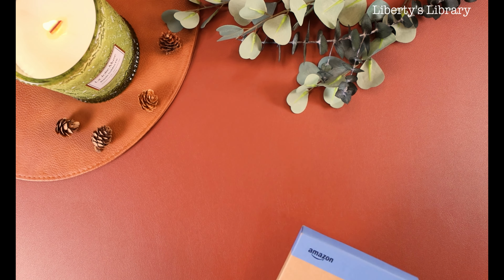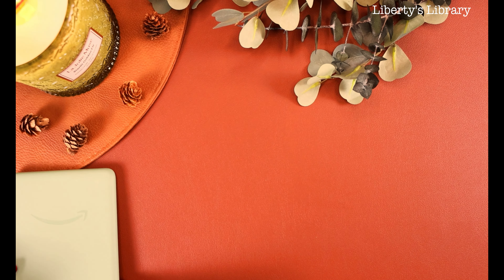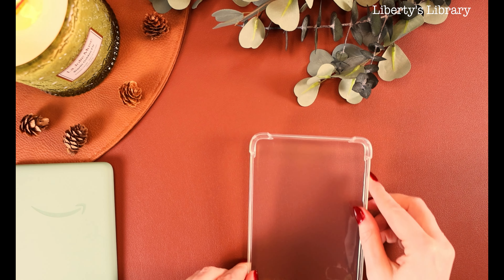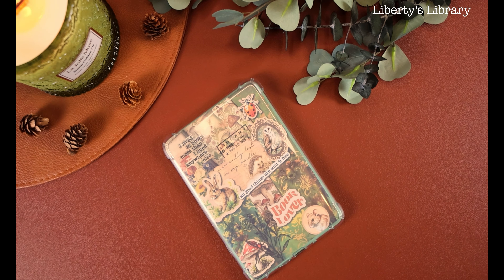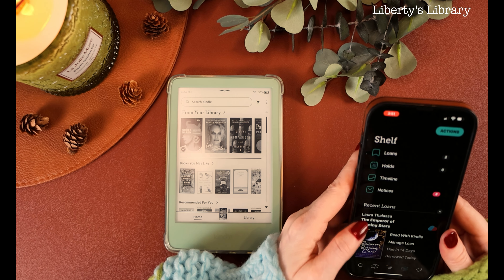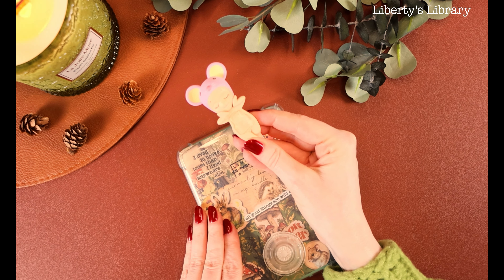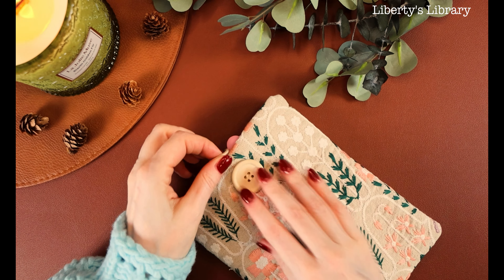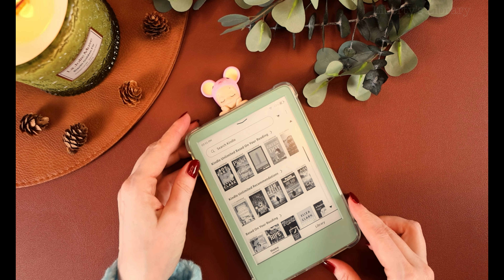Kindle Matcha Unboxing & Decor 💚 Do I like it better than my Paperwhite?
Hi, Friends!  Let's check out the new Kindle Matcha and decorate it too!

✨ Kindle Matcha (without the screen ads)
✨Sonny Angel Hippers
💚Clear case

🖨️ Various printers & Labels I really like ⤵️

-Epson Label maker
-Phomemo thermal note printer (looks like an envelope)
-Canon Ivy photo printer (creates stickers)
-HP Envy Inspire printer images

-Camera Canon EOS R7
-Drone DJI mini 4 Pro with extra batteries
-Overhead camera Mount
-Ring Light Lume Cube
-Soft Box Lighting Kit